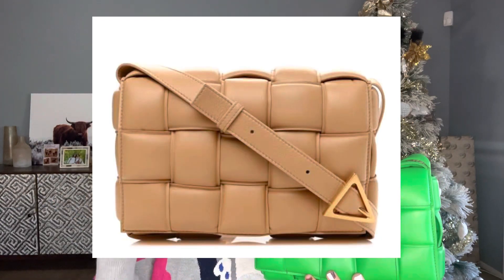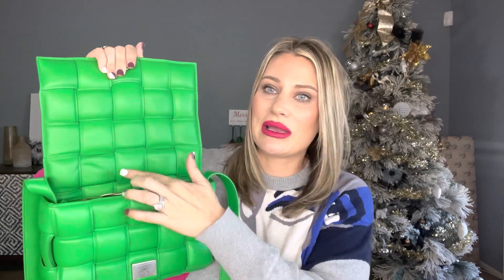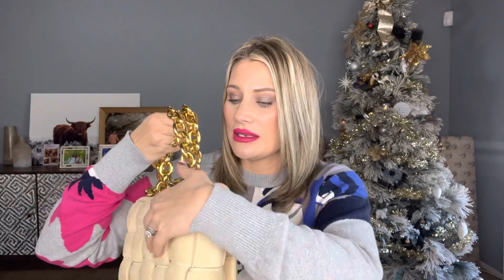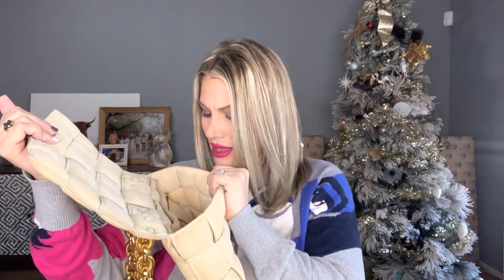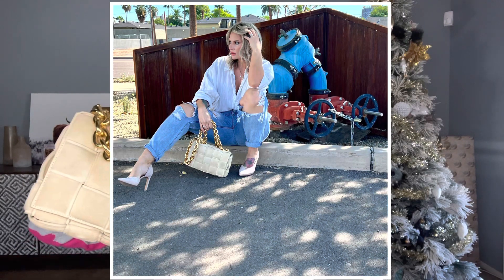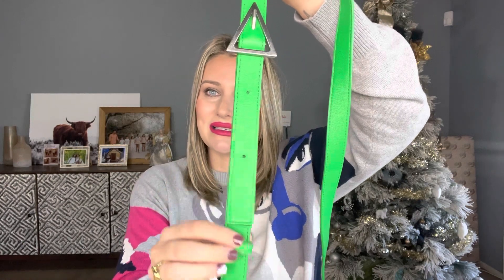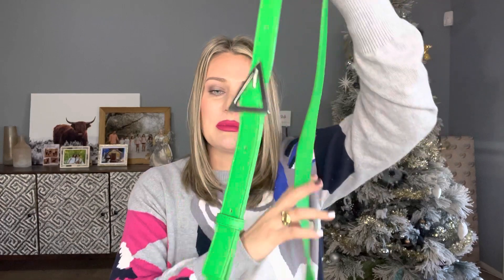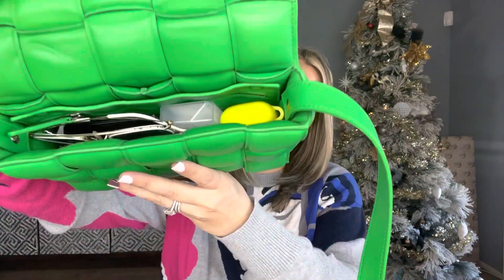Bottega Veneta Padded Cassette bag VS Chain Cassette bag | Luxury Bag Review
Are you torn between the Bottega Veneta padded cassette bag with chain and the padded cassette bag without the chain? I sure was! I had the hardest time choosing which one would work out for me. So, I bought both. I hope today's video helps you to make your decision.

Valentino Roman Stud bag review | Neutral bag for fall 2022 | What fits? | Mod shots | Pros and Cons

*Equipment
Soft light box : GEEKOTO Softbox Photography Lighting Kit